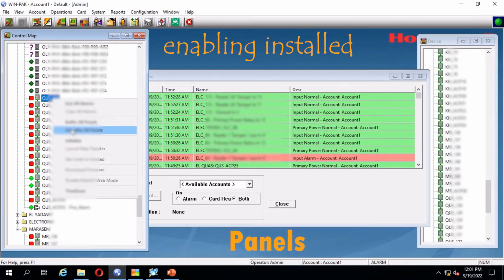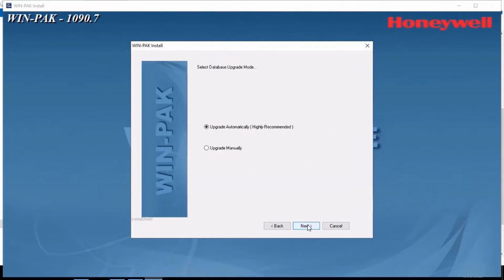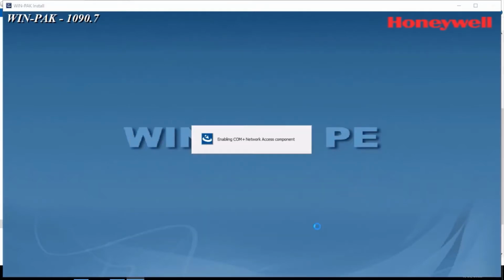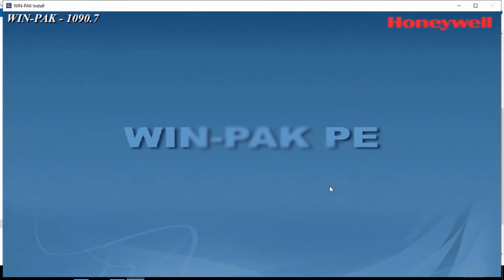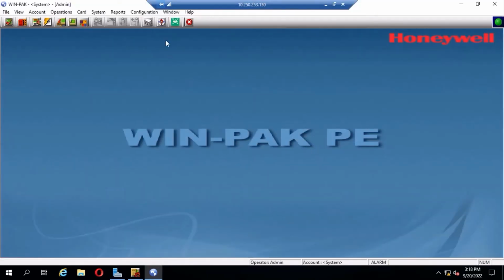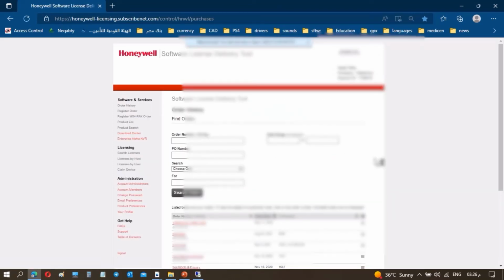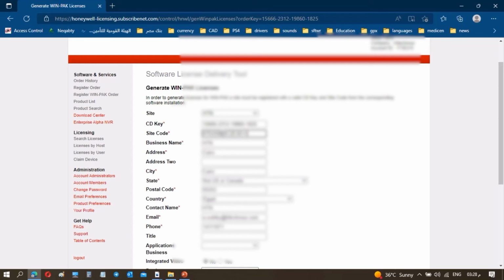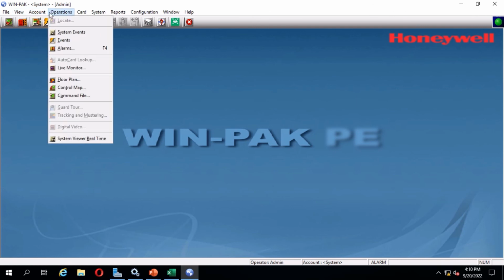How to Upgrade Honeywell Win-Pak Software | Complete Step-by-Step Guide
Learn how to upgrade Honeywell Win‑PAK software with this complete step-by-step guide. Perfect for system administrators, security technicians, and engineers, this tutorial ensures a smooth, error-free software upgrade for your access control system.

🔧 What You’ll Learn in This Video:
✅ Preparing your system for a Win‑PAK upgrade
✅ Step-by-step installation of the latest software version
✅ Best practices to avoid common upgrade errors
✅ Post-upgrade configuration and verification tips

Follow along to make sure your Honeywell Win‑PAK system stays up-to-date and runs efficiently.

👇 Don’t forget:
👍 Like this video if it helped
💬 Comment with your questions or share your experience